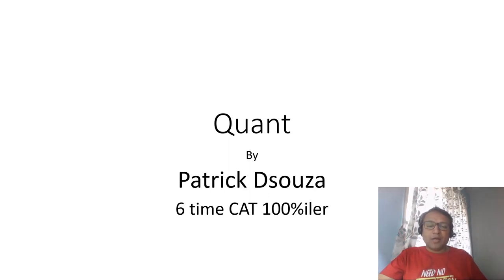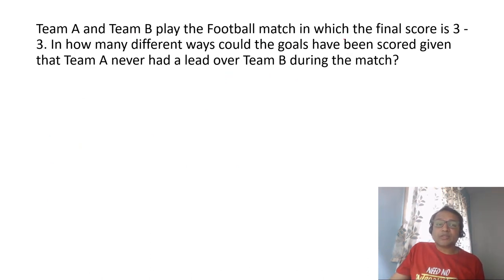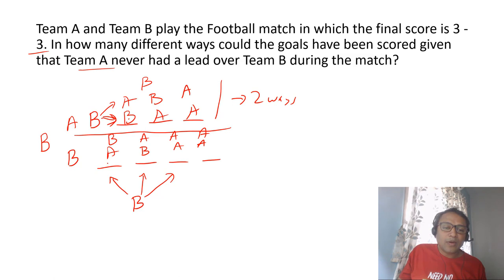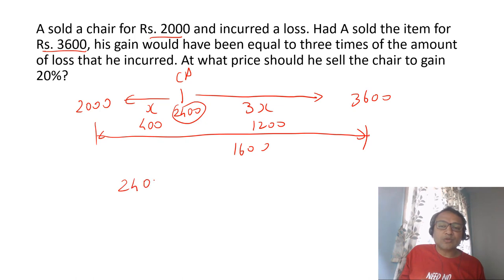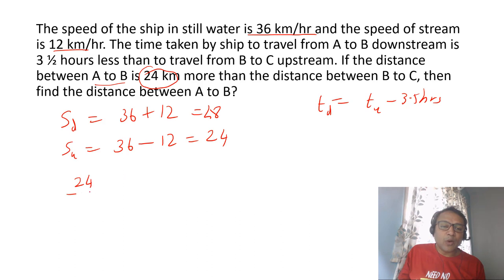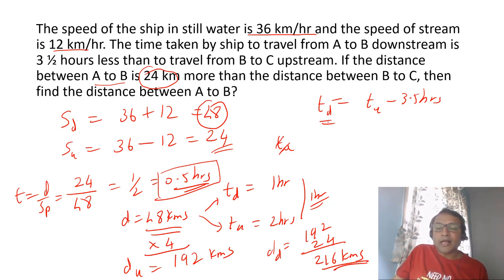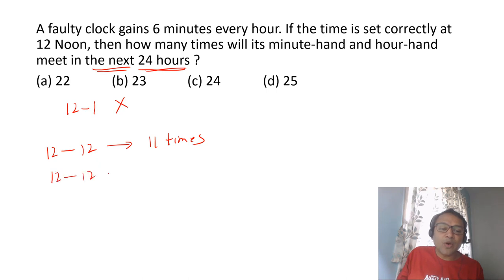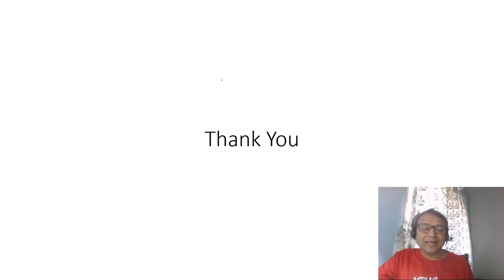21 days Study Quant with Patrick | Day 14 | 7th April 2020 | Patrick Dsouza | 6 times CAT 100%ile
Habits aren't easy to form. Take one day at a time. Today is Day 14 and Patrick solves a few more sums in an effort to help build your "Quant confidence".

Classroom Courses
CAT + XAT
CAT Mentorship

CET
CET + other exams
CET Crashcourse
CET Workshop

Workshop
XAT
CET
SNAP
NMAT

Online Courses
CAT Full course
CAT Quant
CAT Verbal
CAT DILR
CAT Mentorship
CAT 95+
CET Crashcouse
CET workshop

Test Series
CAT
CET
TISS